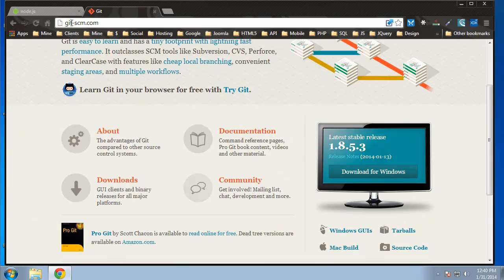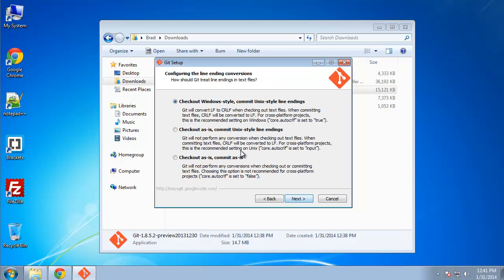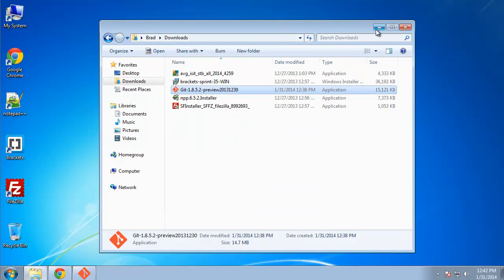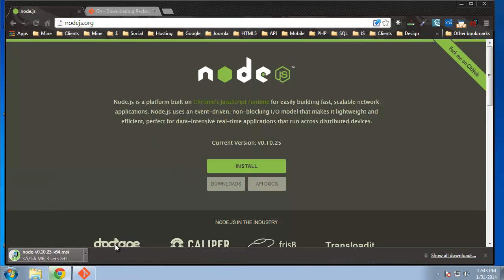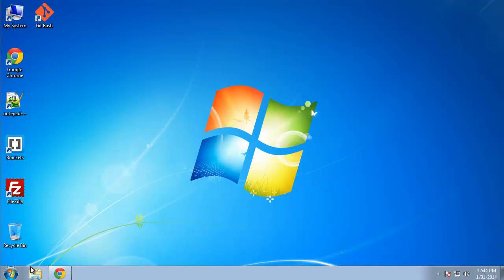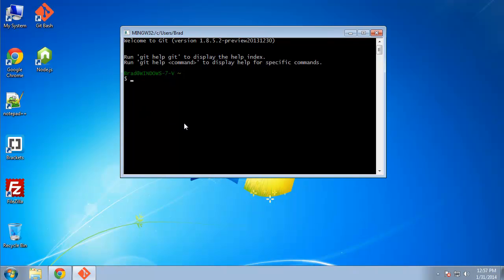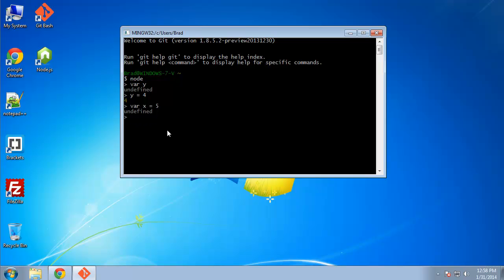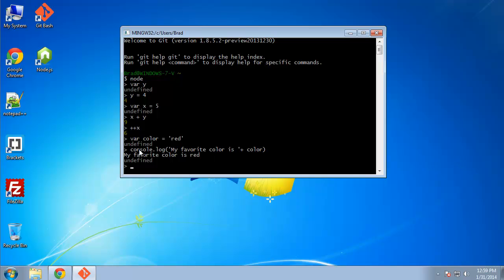Node.js Part 1 - Install NodeJS on Windows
In this video we will install Git Bash and Node.js on to a Windows 7 machine.